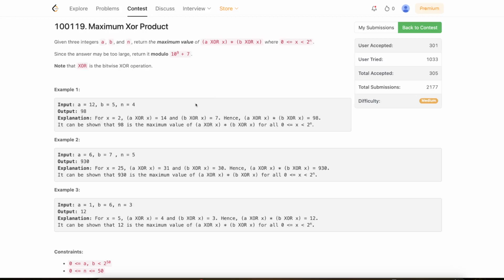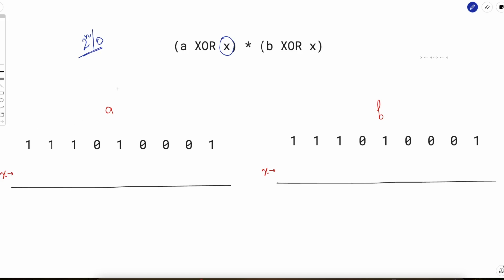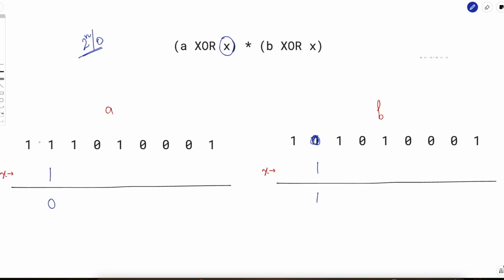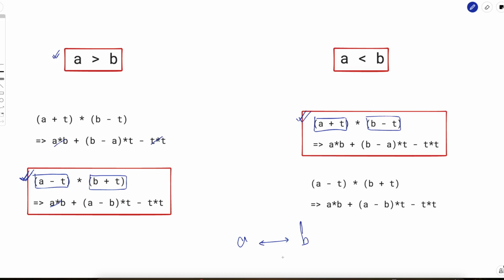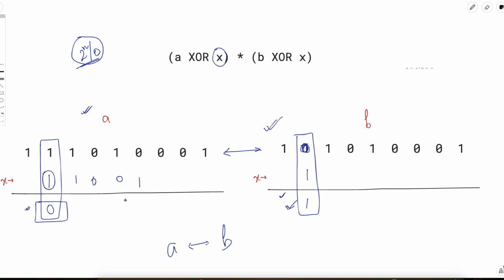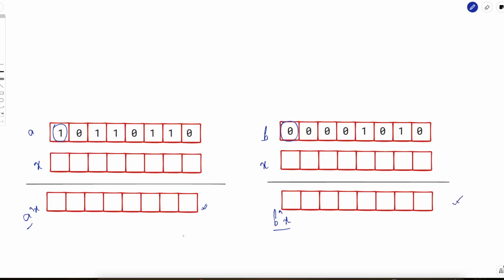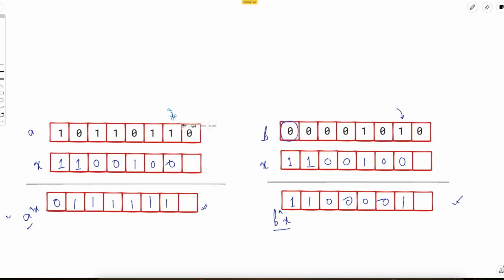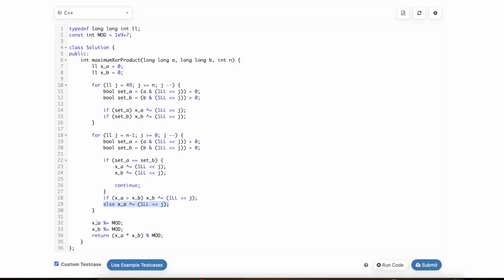2939. Maximum Xor Product | Weekly Leetcode 372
Timestamps -

00:00 - Agenda
00:30 - Problem Description
01:44 - Brute force solution
02:10 - Reduced problem statement
02:45 - Intuition to solve reduced problem
09:55 - Translating original problem into reduced problem
11:15 - Dry run of the Algorithm
16:30 - Code Walkthrough